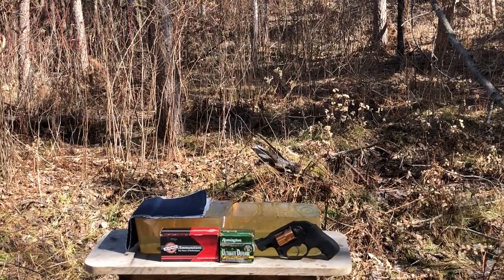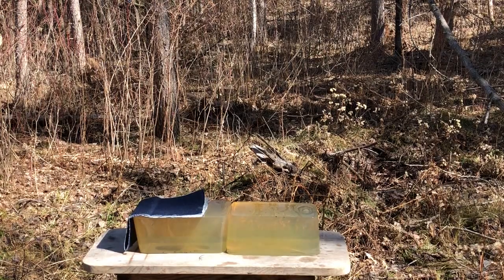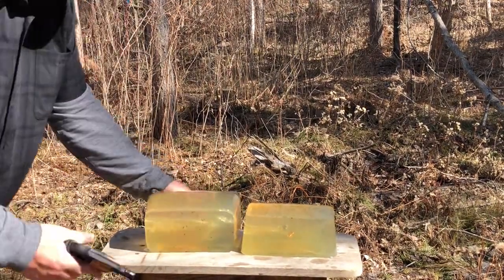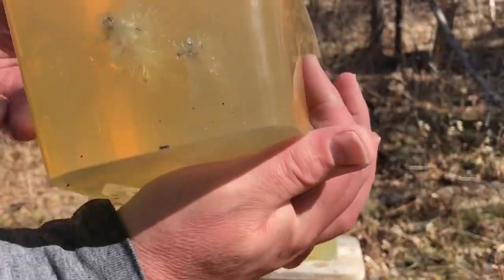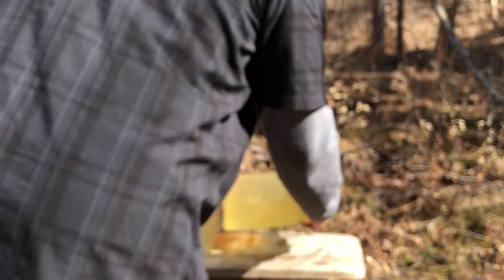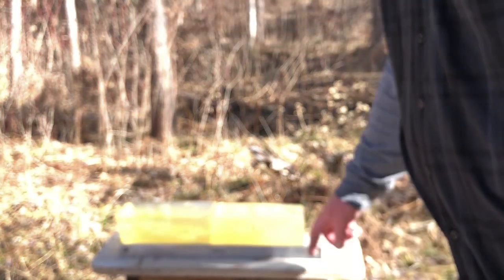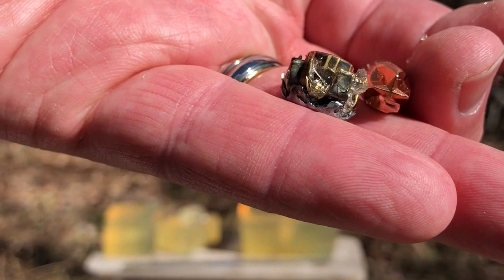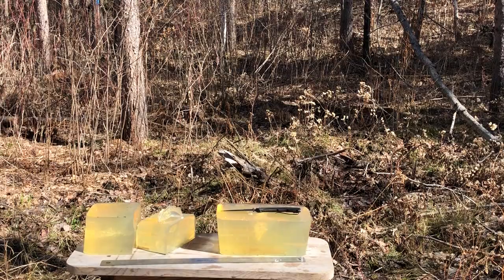38 Special +P test shoot: Black Hills Honey Badger 100 grain vs Remington Ultimate Defense 125 grain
38 Special +P denim and ballistic gel comparison test shoot: Black Hills Honey Badger 100 grain vs Remington Ultimate Defense Compact Handgun 125 grain